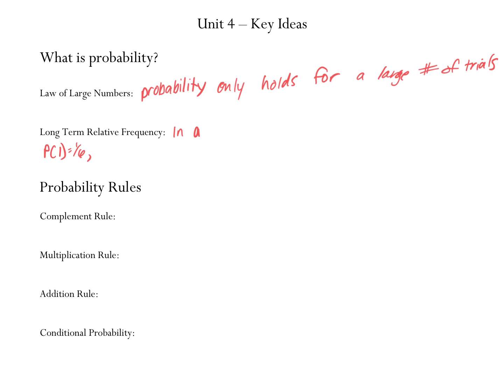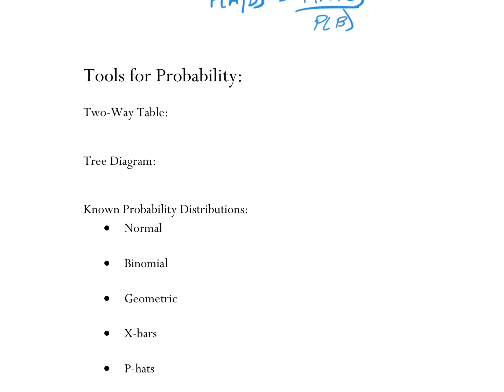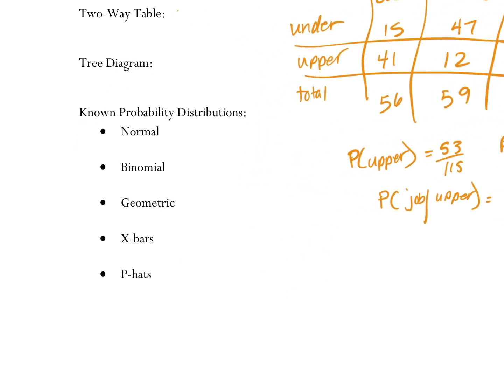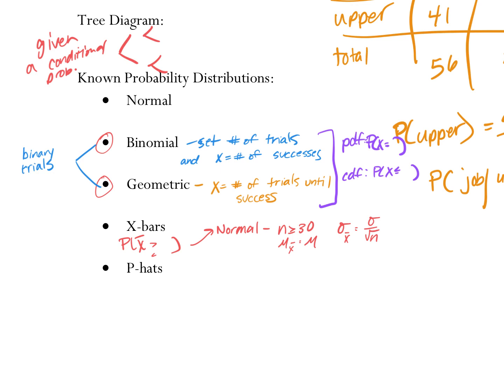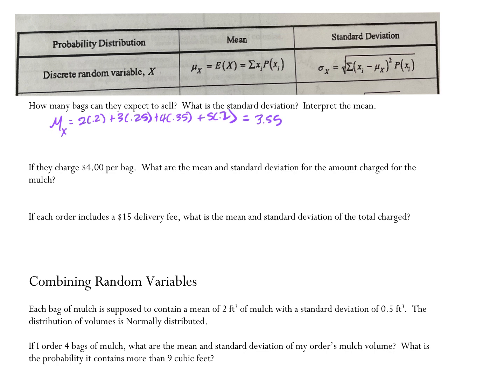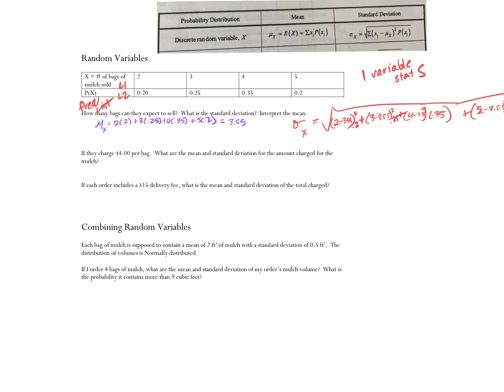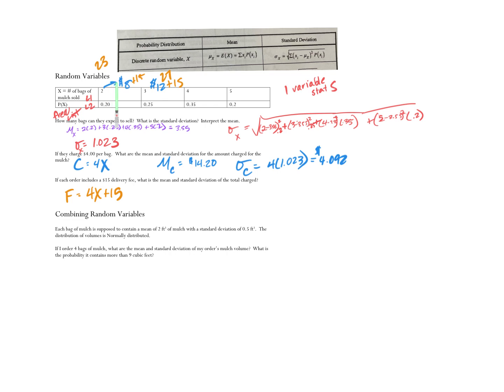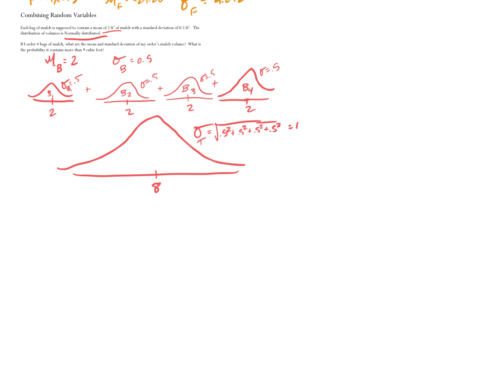Unit 4 Key Ideas